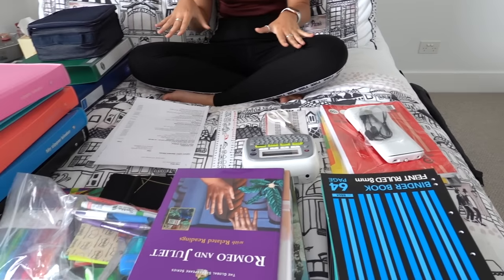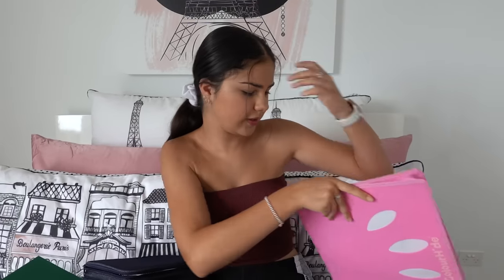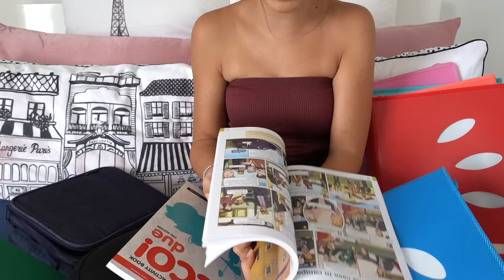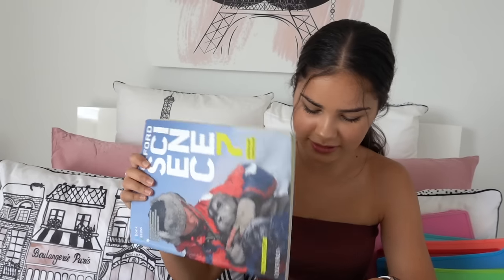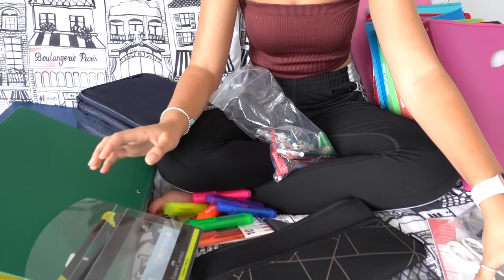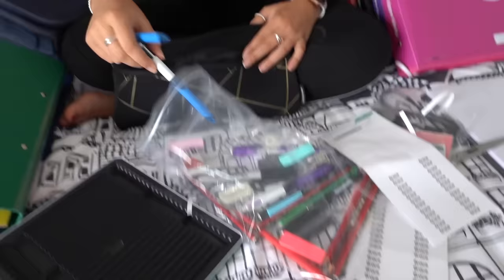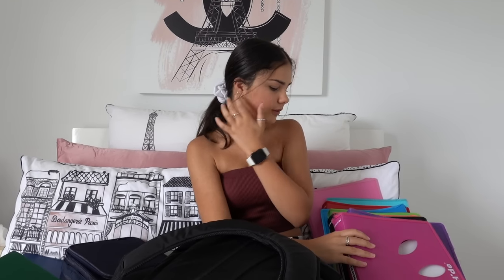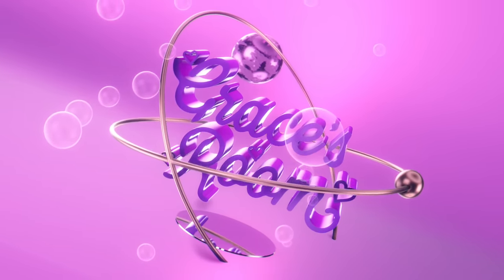Back to School Routine 2020 | What's in My Backpack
I'm heading back to school soon so it's time to get organised!